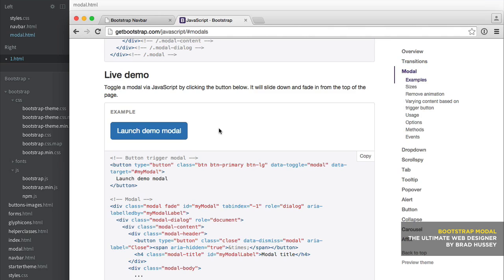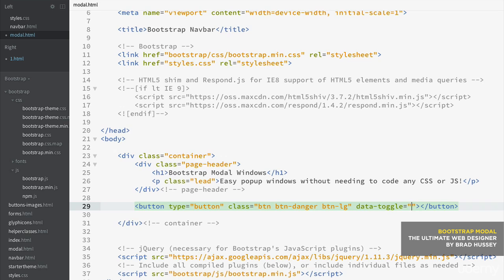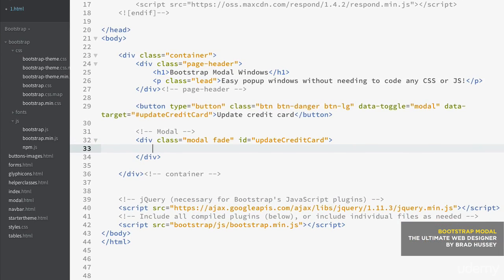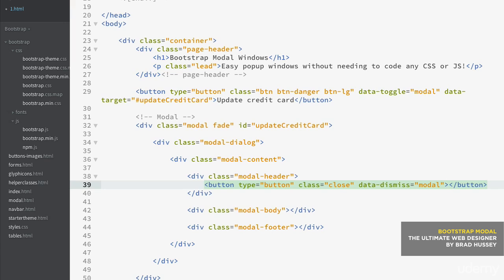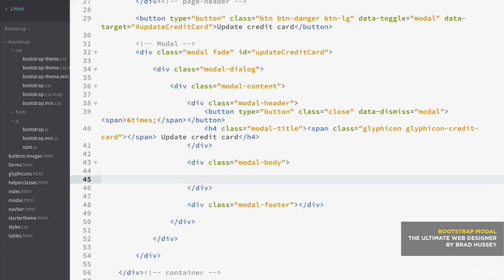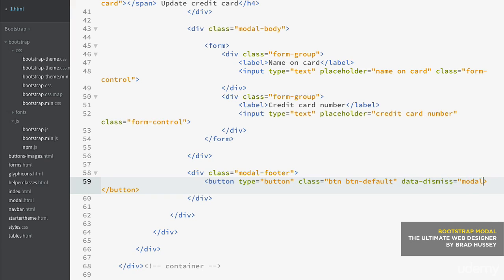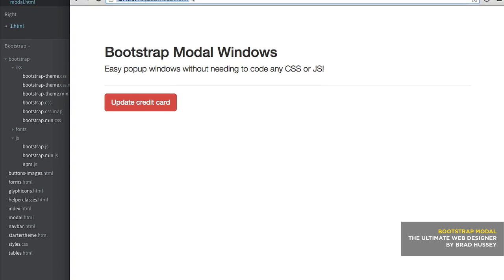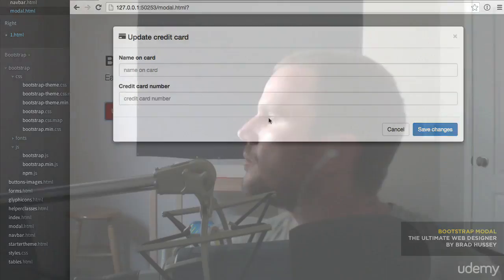150 Bootstrap Modal Window